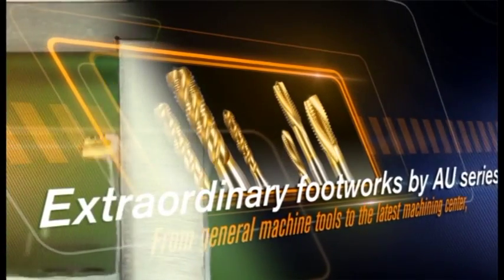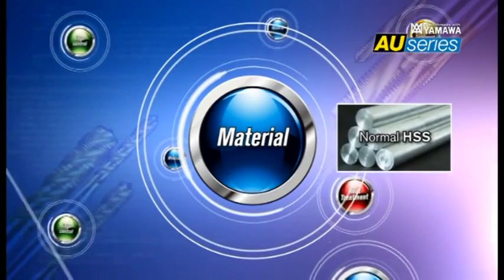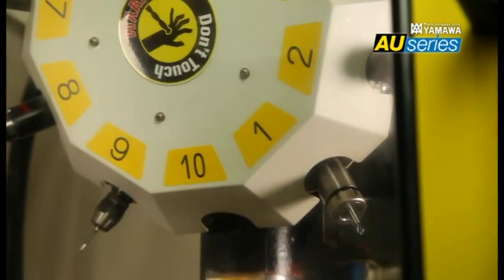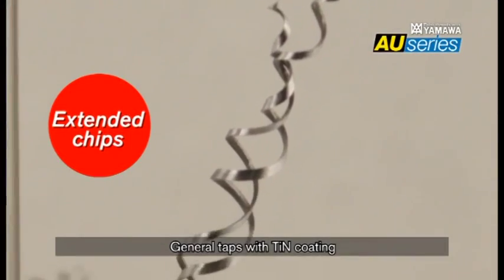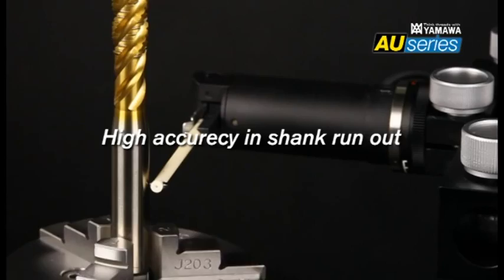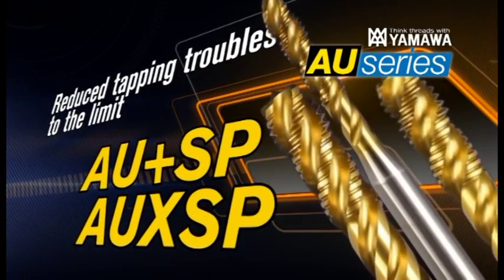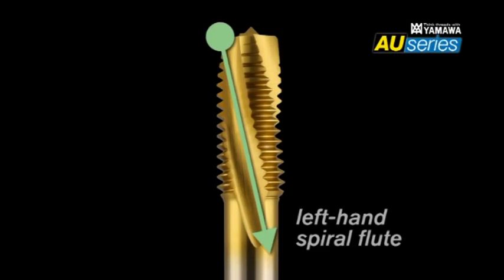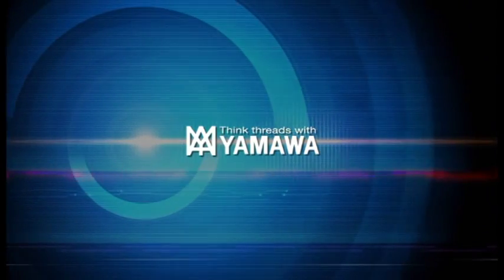Yamawa AU+ Series Universal Taps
The AU+ series are revolutionary tools suitable for a wide range of work materials: it's a series of universal taps both for through holes (AU+SL) and blind holes (AU+SP). The high precision of AU+ series taps, along with their innovative geometry, keeps the overall run-out at an extremely low level, as well as dramatically reducing the cutting torque and allowing a smooth chip ejection process even at a high cutting speed. AU+ Series is suitable for both conventional tapping with axial floating holders and synchro-rigid tapping systems.